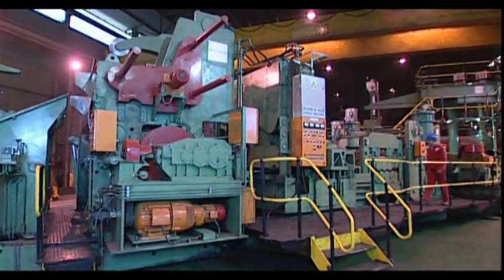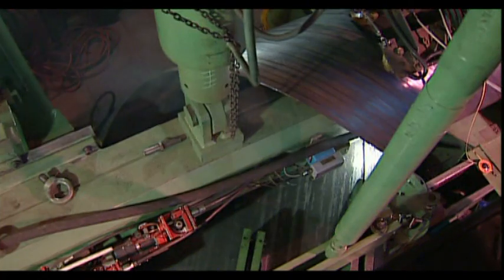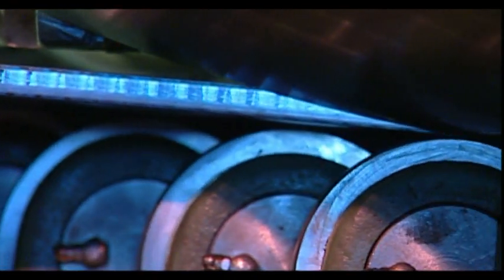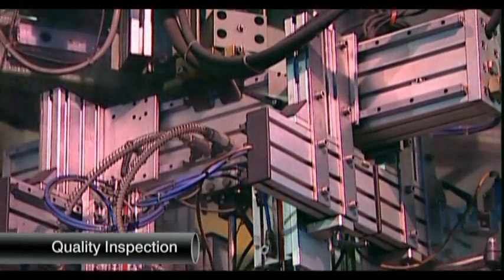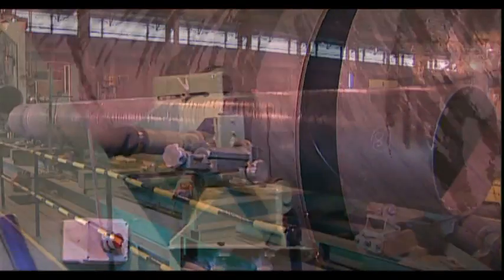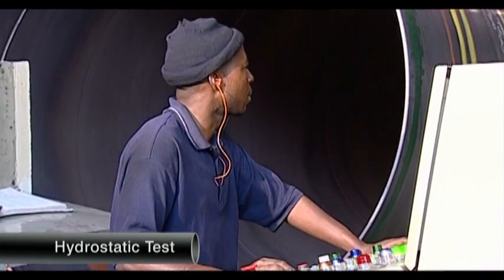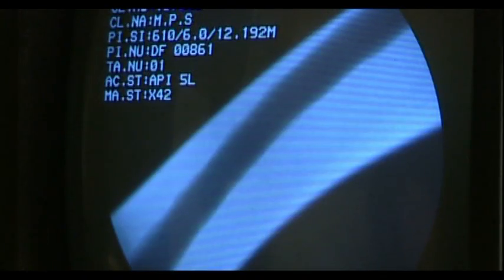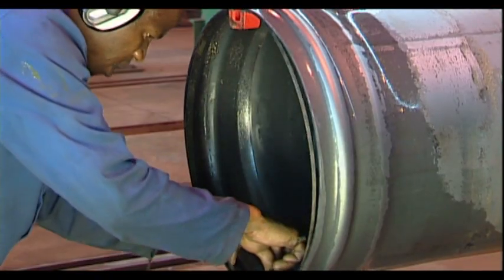Spiral Welded Pipe Manufacturing Process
Steel pipe, using the submerged arc-welding process (SAW), is manufactured by Hall Longmore to a diameter ranging from 660 mm to 2540 mm.